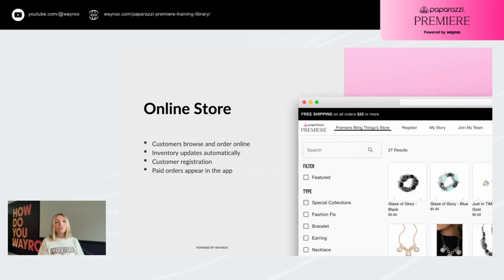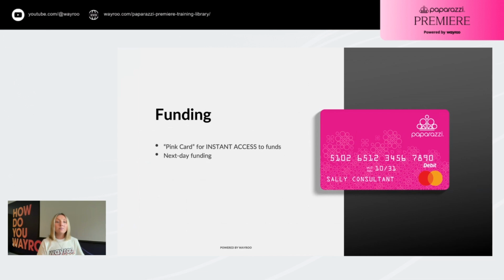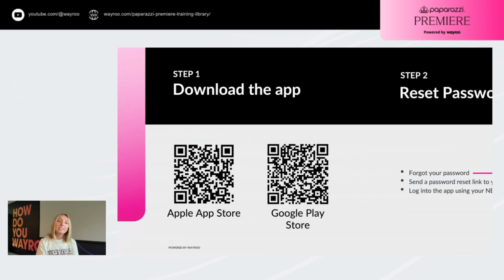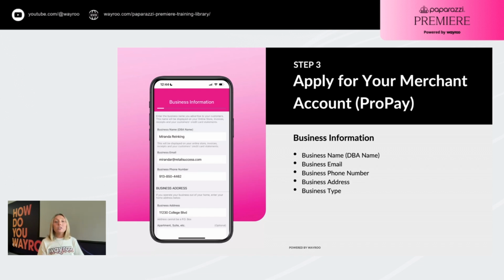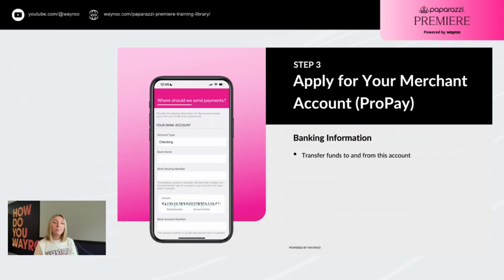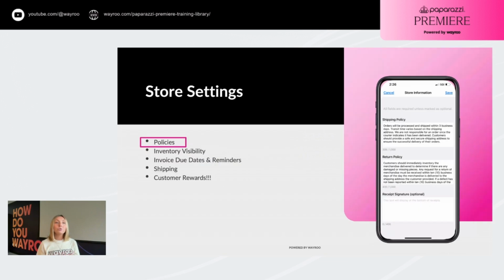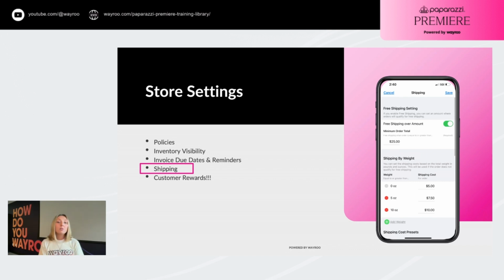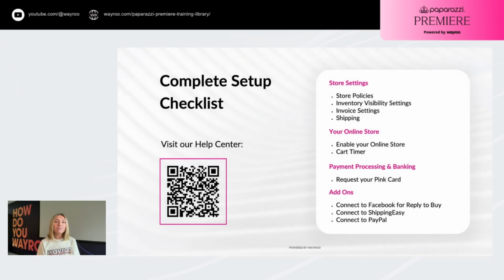Paparazzi Premiere: Getting Started & Tour of the App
Welcome to our "Getting Started & Tour of the App" training for Paparazzi Premiere! In this video, we'll guide you through the essential features of the app. Whether you're just signing up or looking to get more familiar with the app, this high-level overview will help you get started in Premiere and make the most of its powerful tools at your fingertips.

Explore the key functionalities that will consolidate your business, reduce the heavy lifting, and free up your time to focus on what you do best—building your business and connecting with your customers. This video is perfect for new consultants or anyone who wants to dive into the Premiere experience.

Don't forget to check out our Training Library for more in-depth tutorials!

Correction: 14:08 EIN Number *if applicable* (Not needed for Individual/Sole Proprietorships.)

Want in-person training on Paparazzi Premiere? Visit the Paparazzi Dorks on Tour in a city near you!